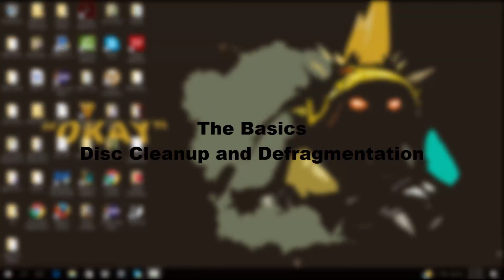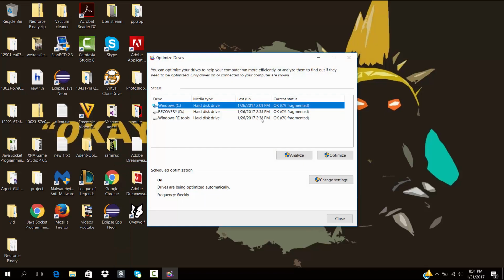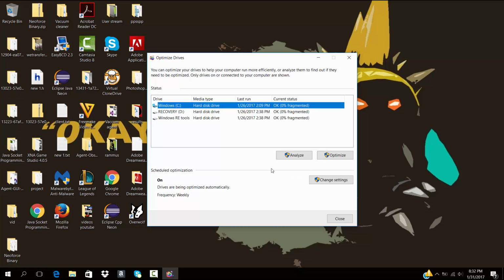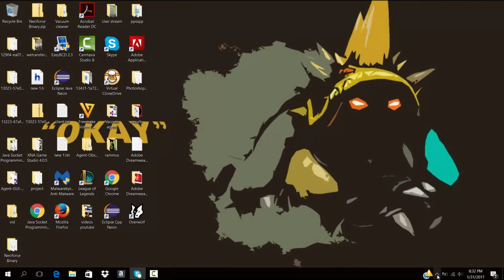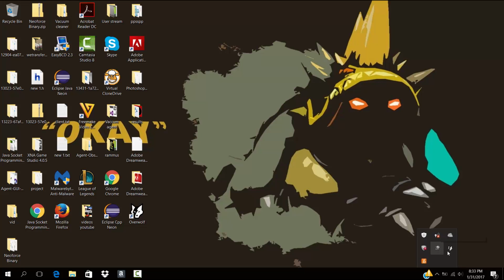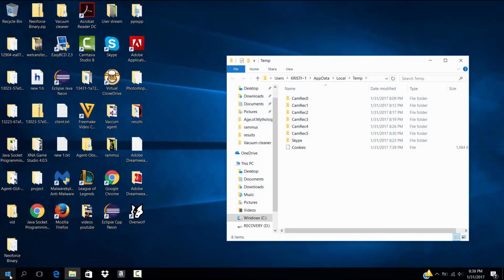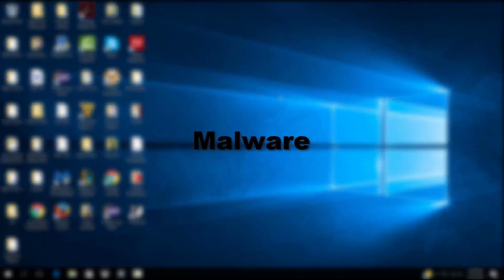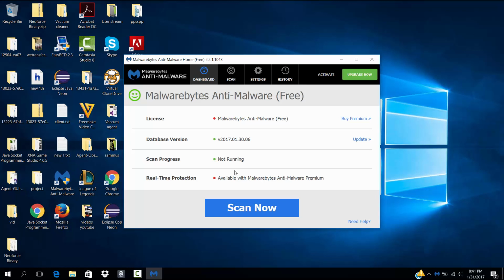Ways to make your pc faster